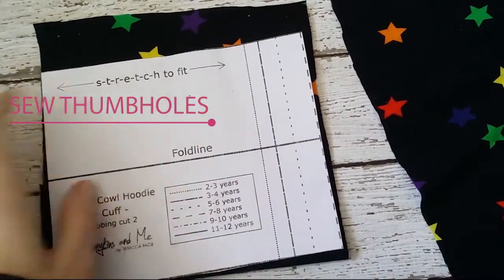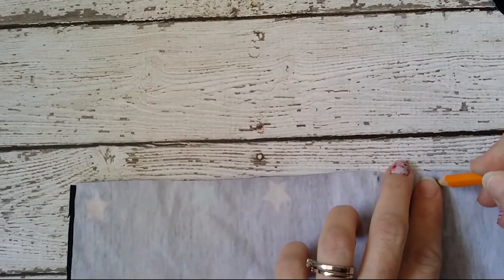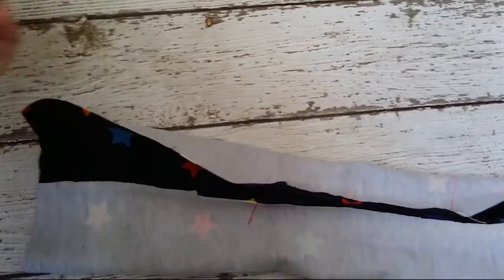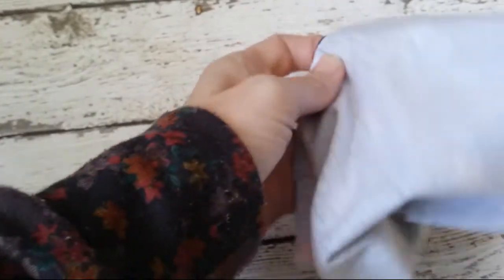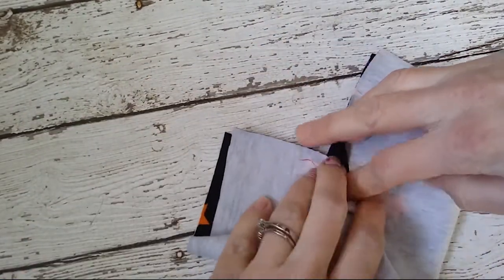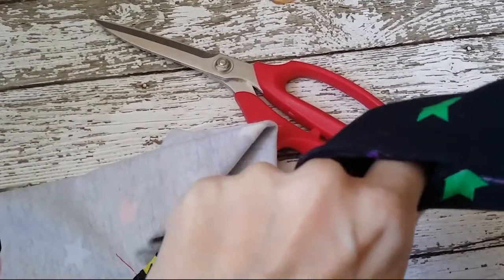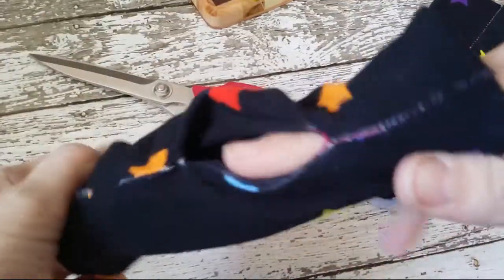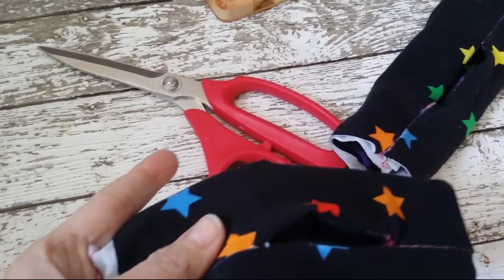Comfy Cowl Hoodie Sewing Hack - Learn how to add thumbholes in cuffs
Learn how to add thumbholes in cuffs when sewing. You could use this technique on nearly any hoodie, but we did it on the Comfy Cowl Hoodie.